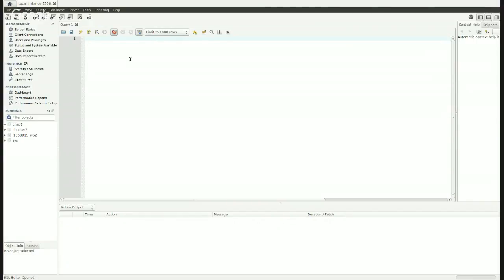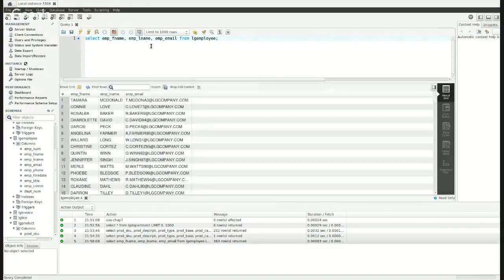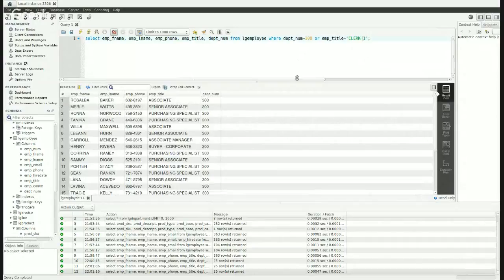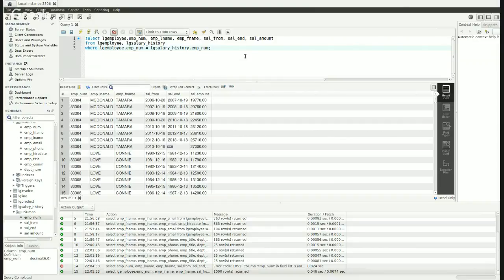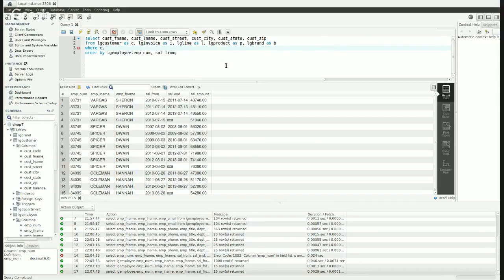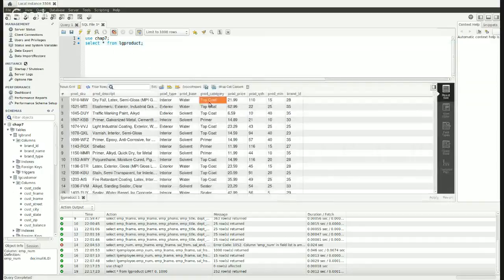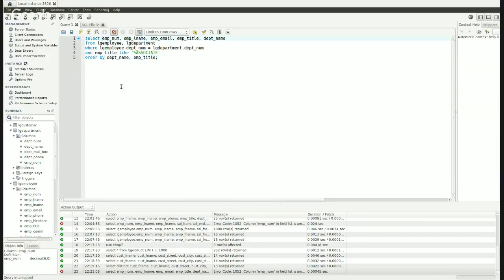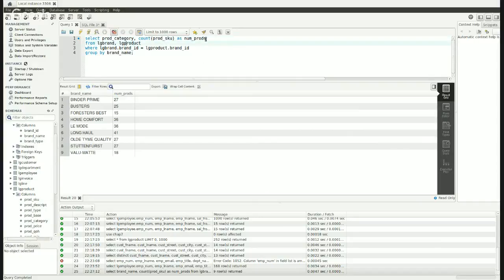Homework 3 Solution